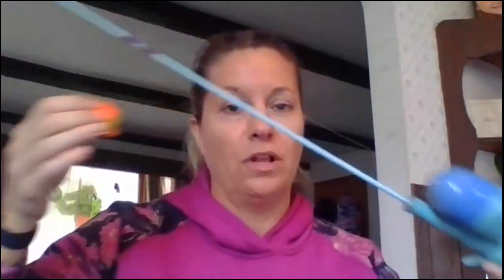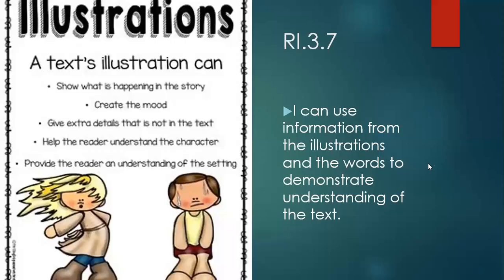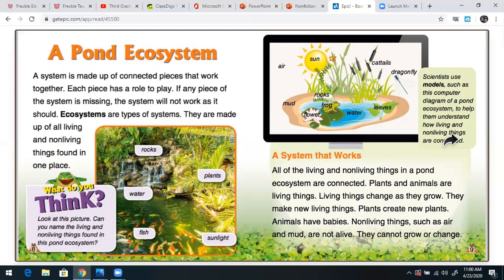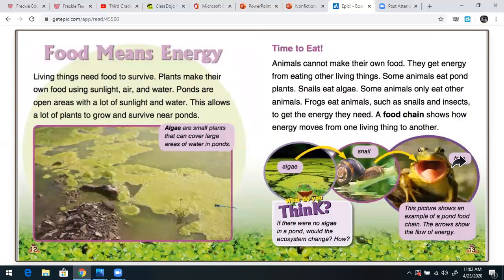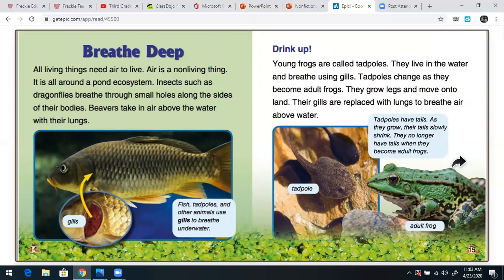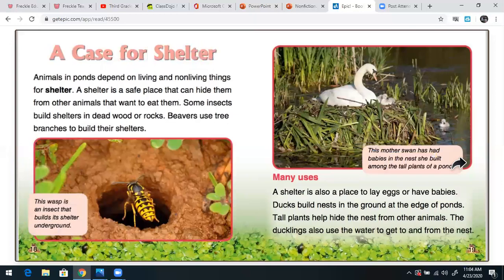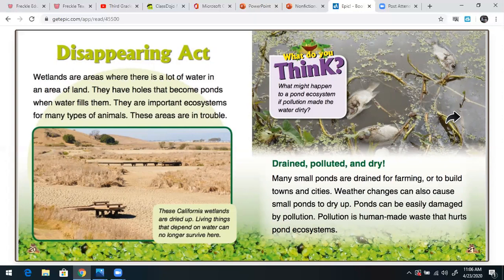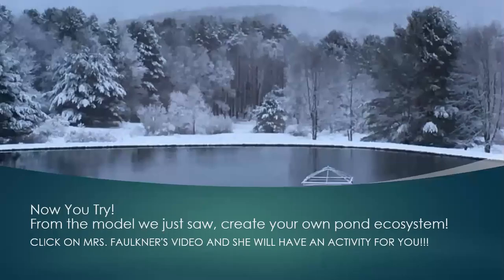ELA Week 2 Day 4 (4/30/2020) Nonfiction Standards-Ponds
Students will look at some examples of Mrs. Faulkner's pond.
Then they will listen to a read aloud about Ponds.
Ms. Bottone will remind the students to look for main idea, vocabulary words, and illustrations.